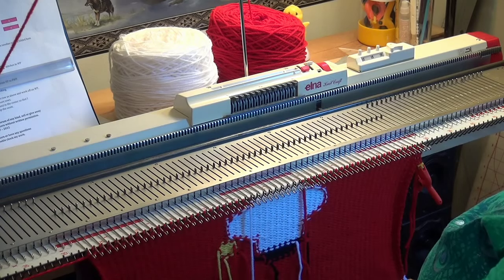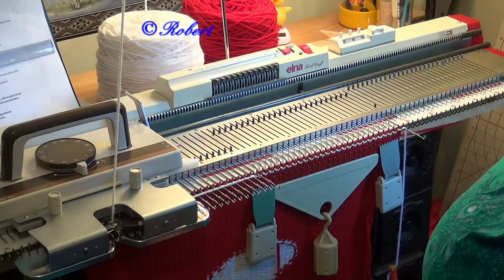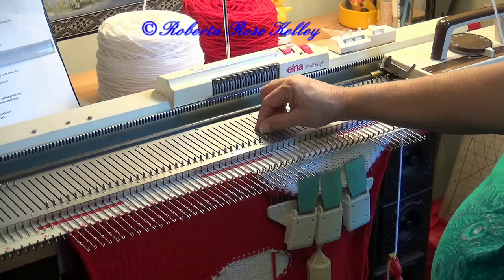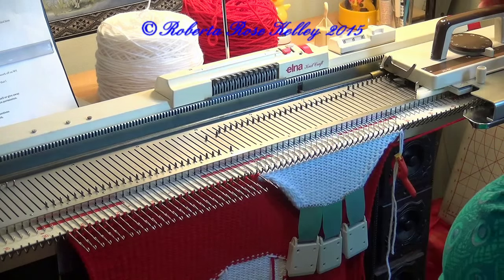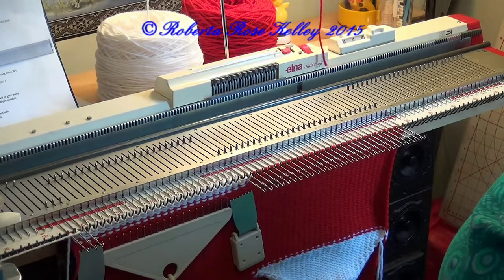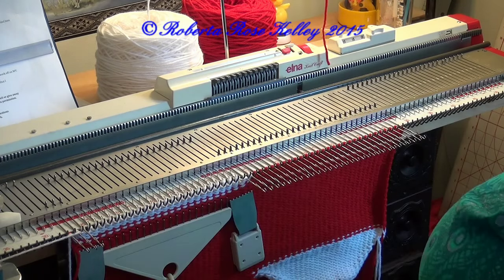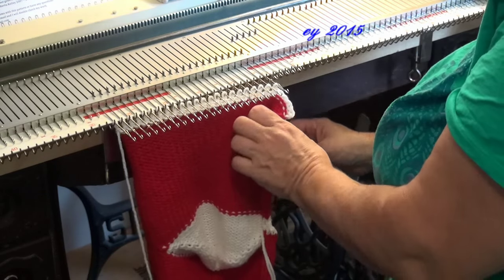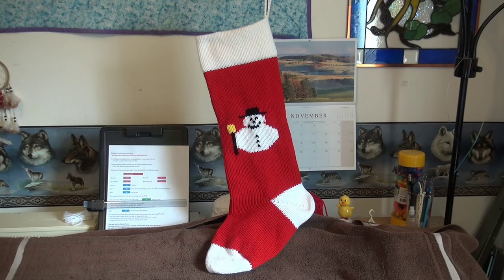Knitter only Christmas Stocking Part 2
Part 2 of 2, here I show how to make a Christmas stocking on the Knitter only but also adding intarsia snowman onto it.  Get the chart and excel spreadsheet (sheet 1 is what I used in the video)